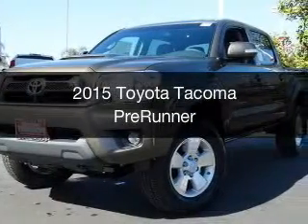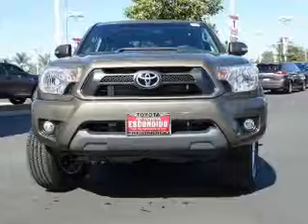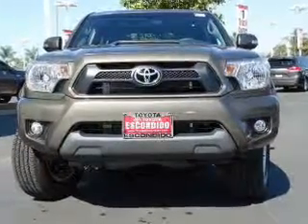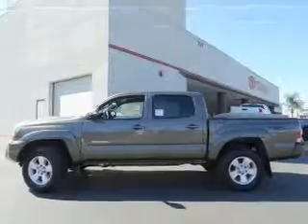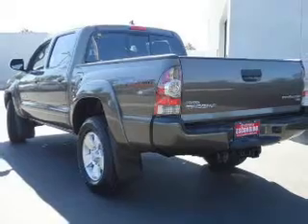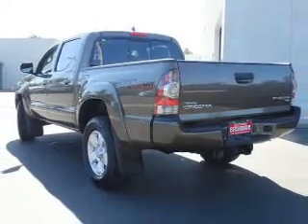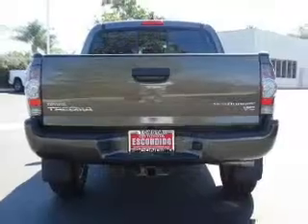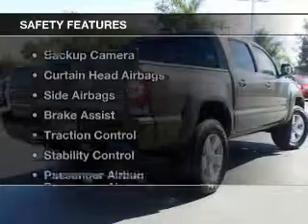2015 Toyota Tacoma - Escondido CA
Year: 2015
Make: Toyota
Model: Tacoma
Trim: PreRunner
Engine: 4.0 liter 6 cylinder 24 valve MPFI DOHC
Transmission: 5-Speed Automatic
Color: Pyrite Mica
Mileage: 4
Address:
231 E Lincoln Pkwy